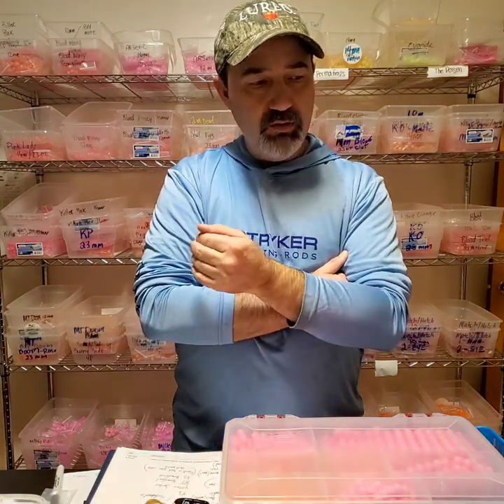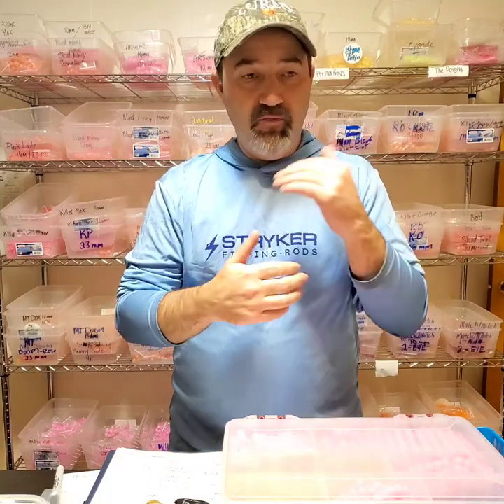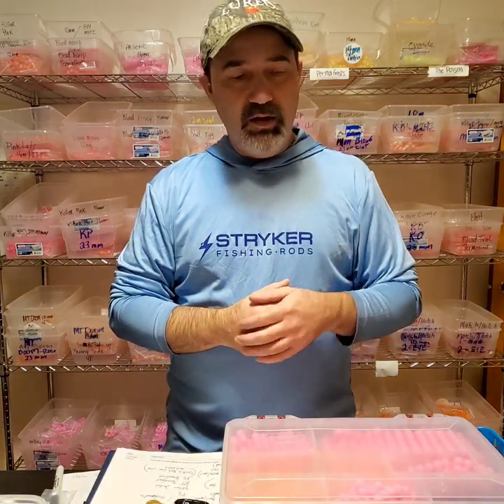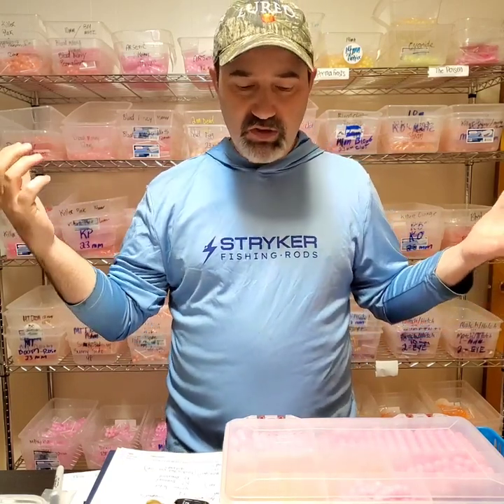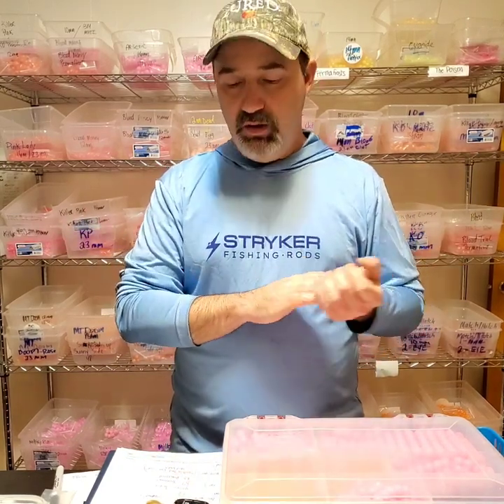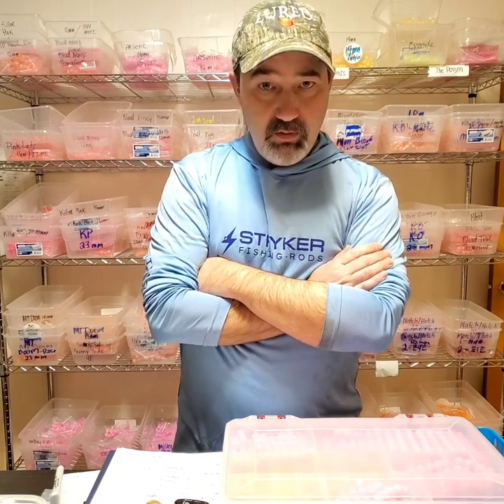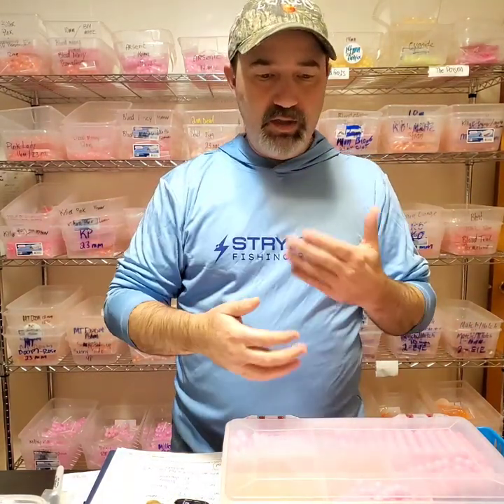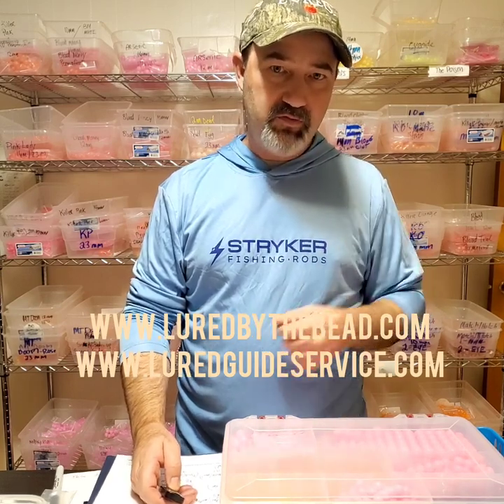Bead Fishing and Matching the Hatch with LURED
So many Beads and Companies now what are the fish actually seeing and what can Matching the Hatch can mean.
Tight lines Randy-Lured